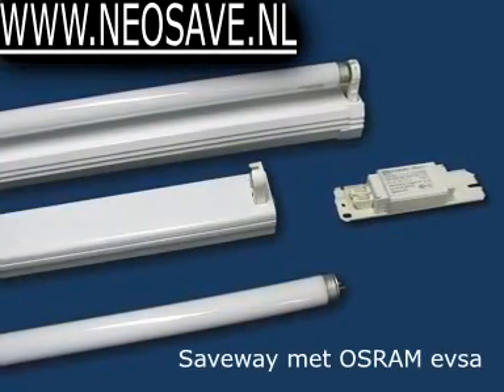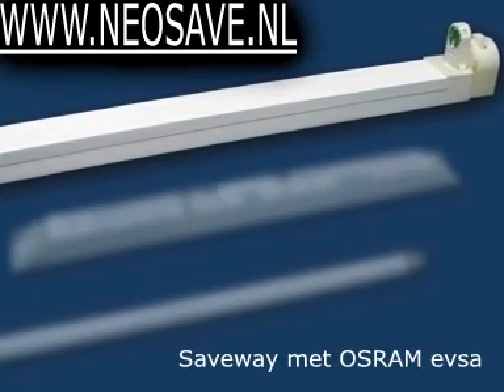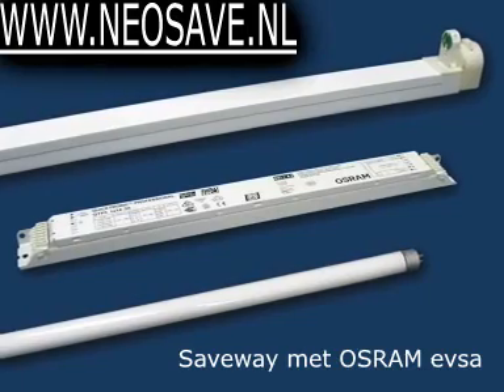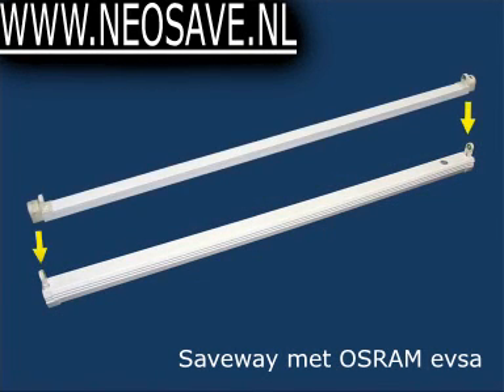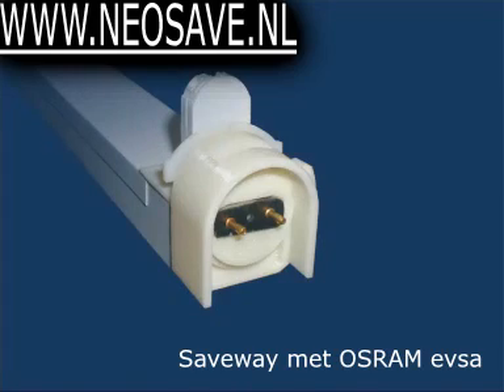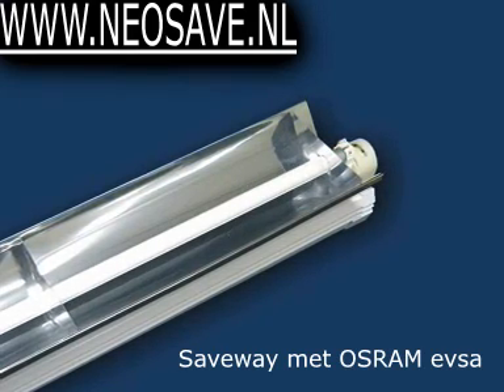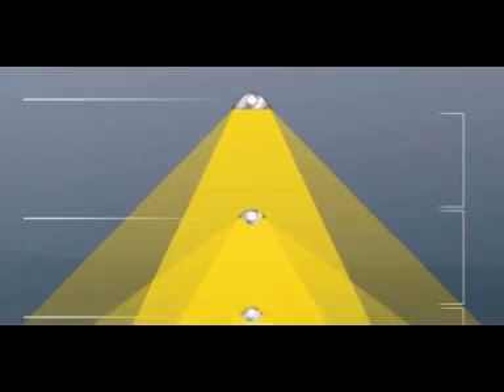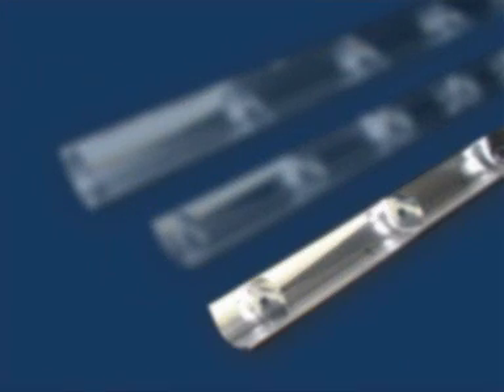T8 T5 adapter met OSRAM evsa voor TL verlichting met huidige armatuur.wmv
T8 naar T5 adapter met OSRAM evsa voor energie besparen op bestaande TL verlichting powered by Neosave. Bespaar energie met uw huidige TL armatuur. De hoog frequente T5 technologie zorgt tevens voor een rustig beeld zonder stroboscopisch effect. Naast energie besparing heeft de T5 TL buis tevens een levensduur van 20.000 uur tegen T8 met maar 8000 uur